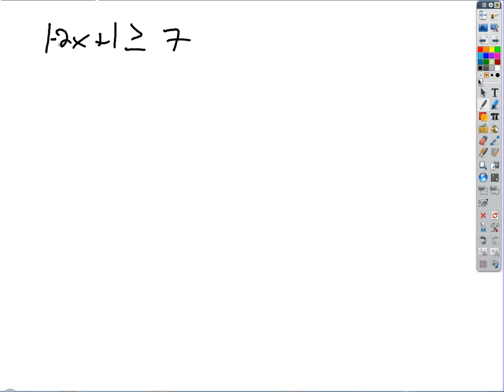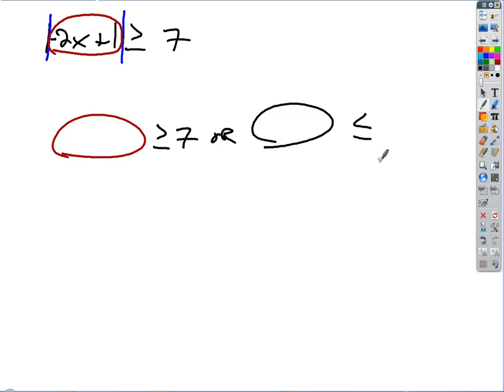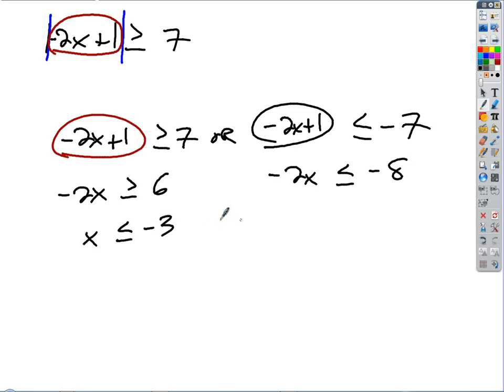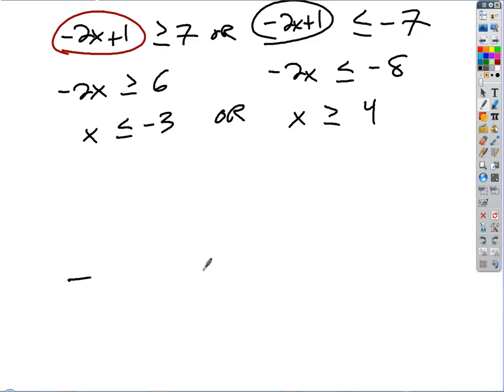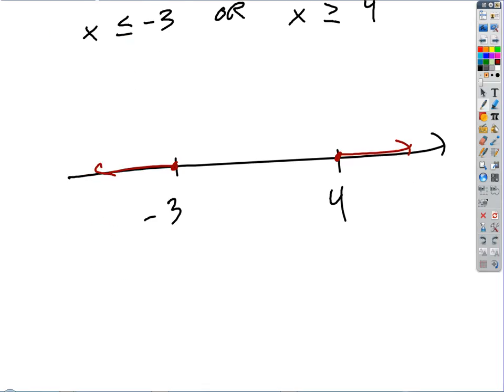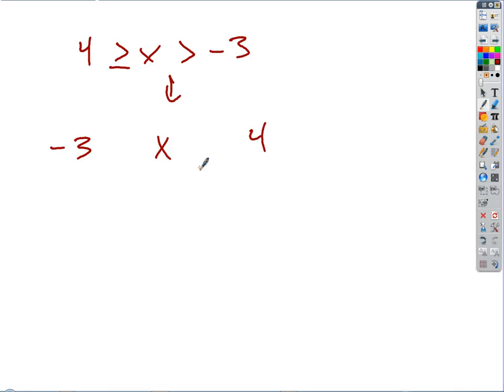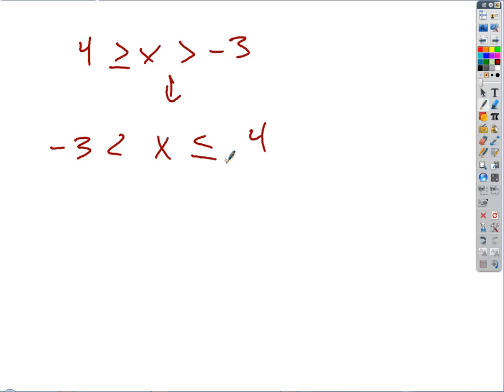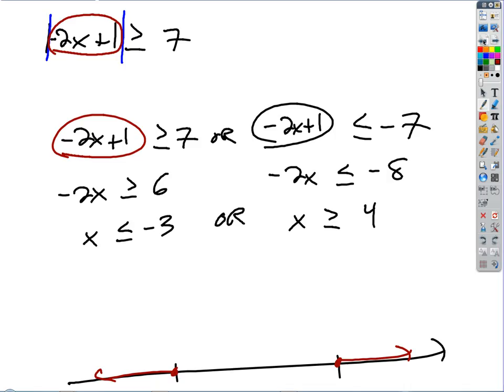2013 09 23 alg2+ hint